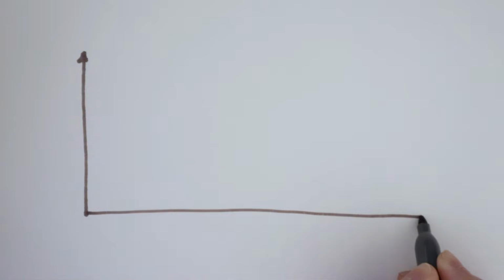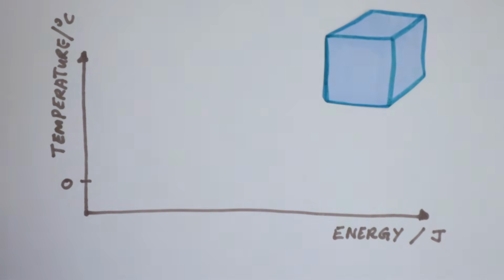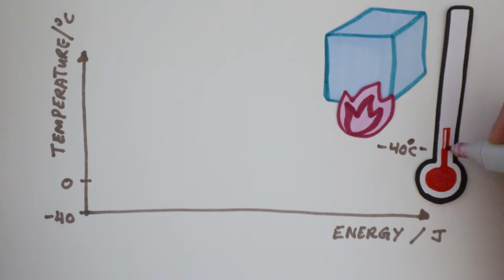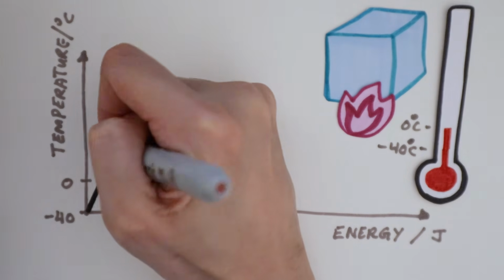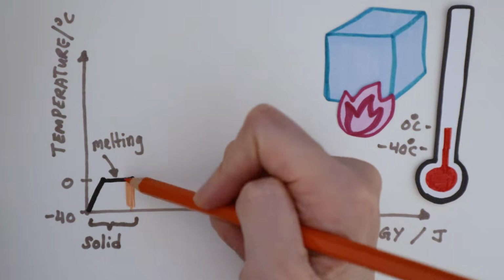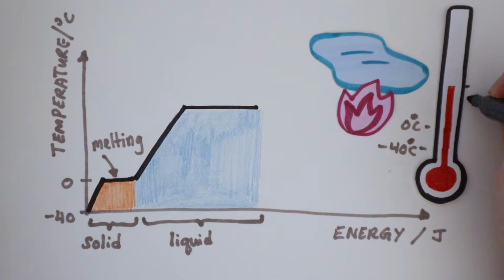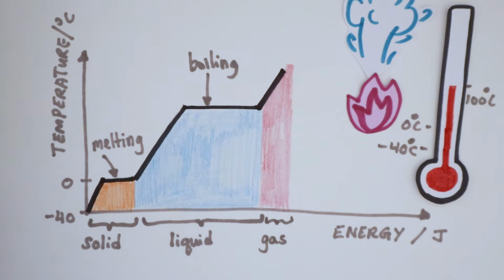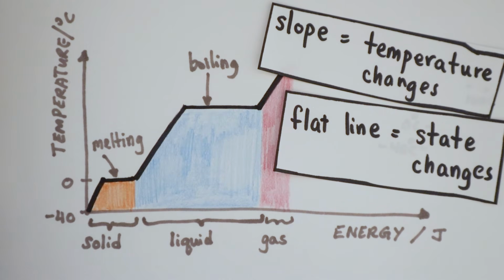Heating Curves Temperature Energy Graphs | GCSE Physics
What happens to a substance when we heat it and it changes state? Find out what happens to temperature in the heating curve of water using a temperature energy graph.